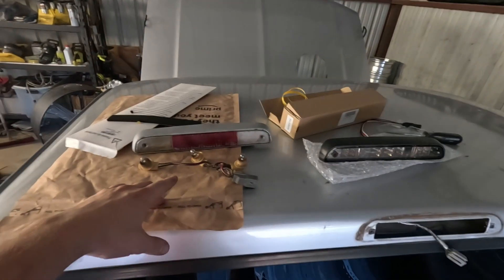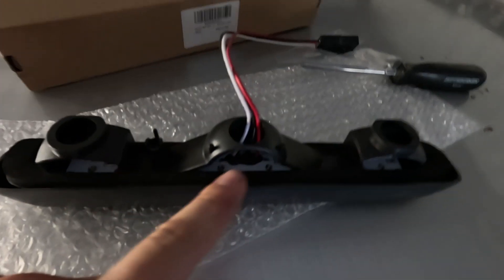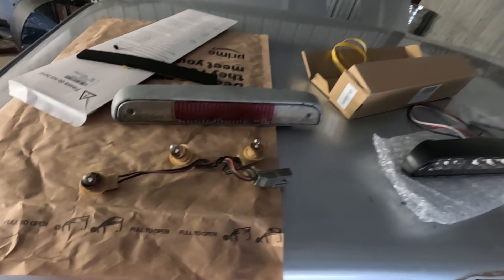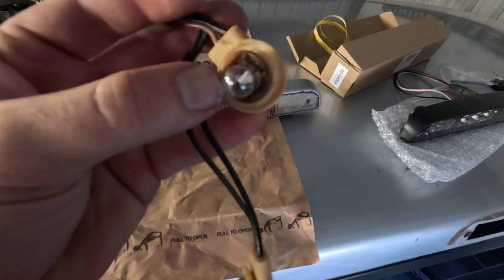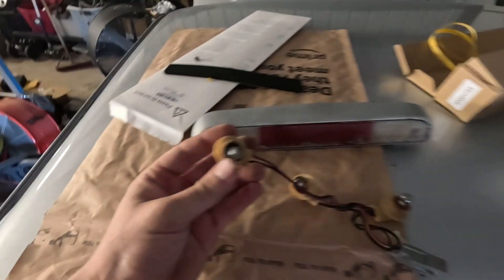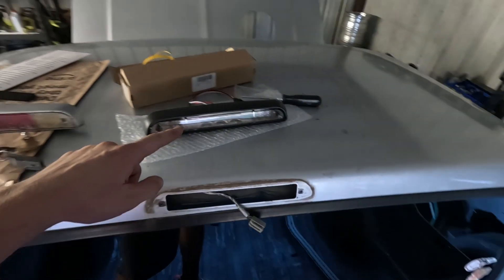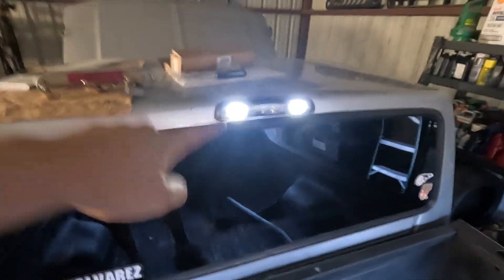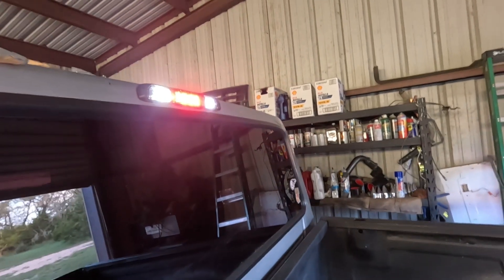1994-1997 ford f150/f250/f350 3rd brake light install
installed a new led 3rd brake light